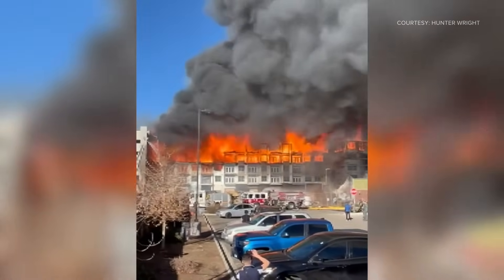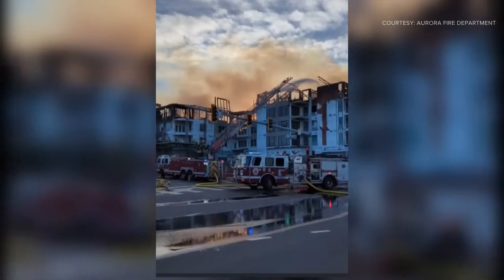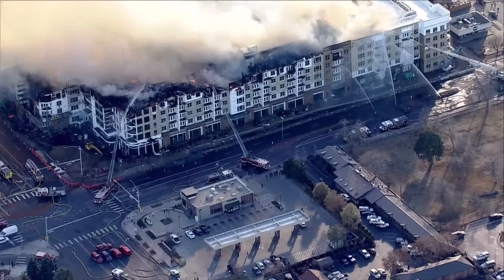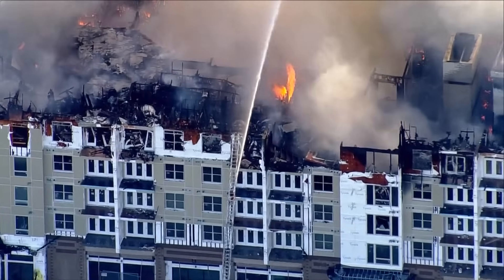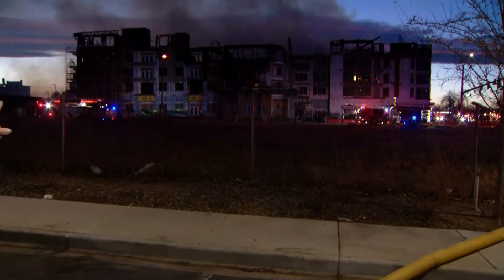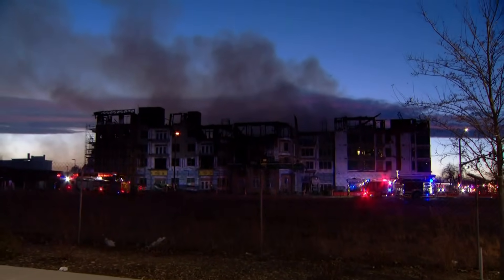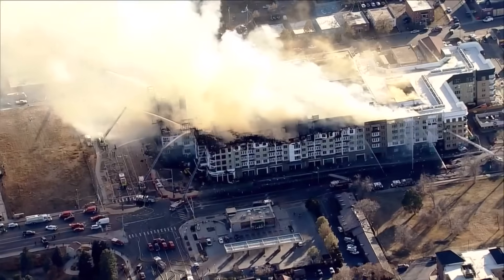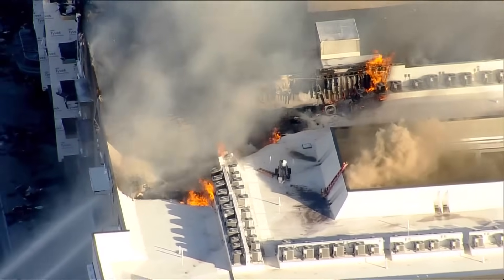Crews respond to large fire in Aurora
The fire Saturday was in an apartment building under construction.

9NEWS (KUSA) is located in Denver, Colorado.